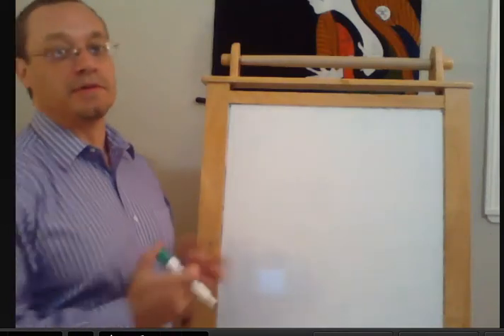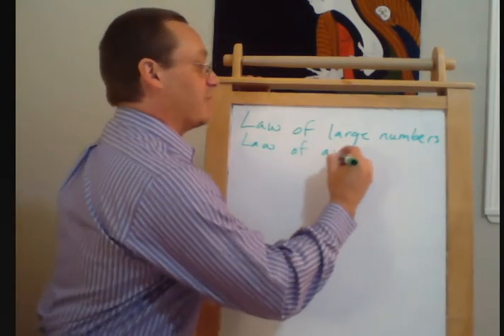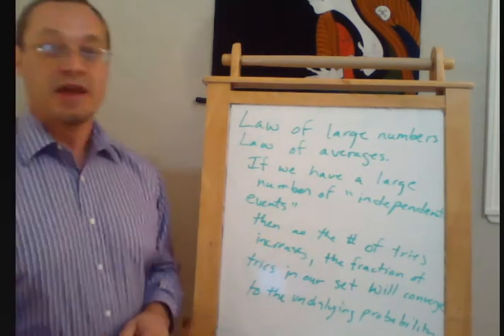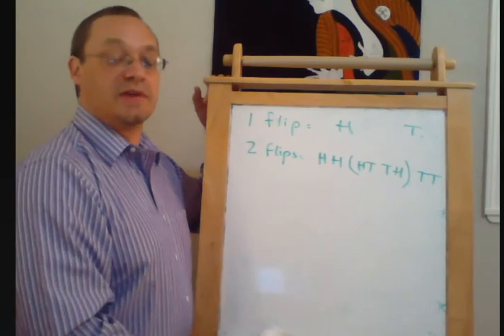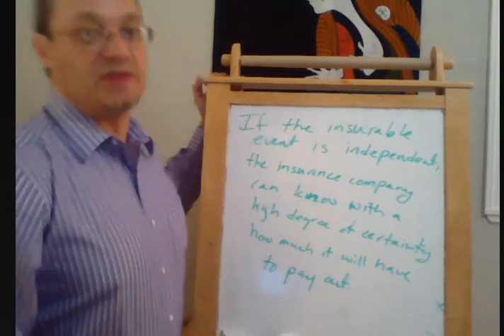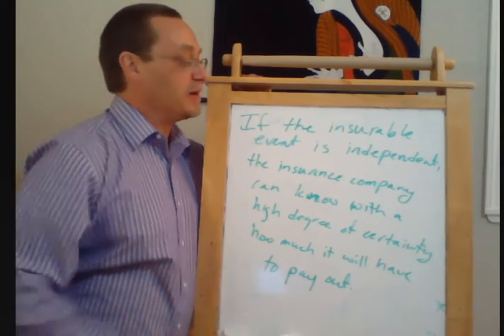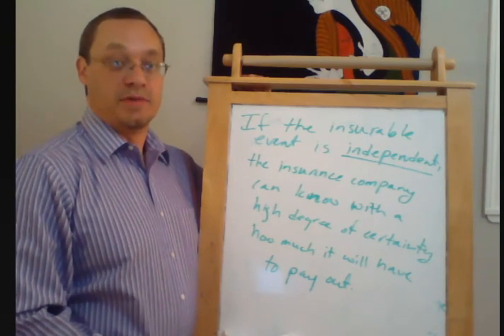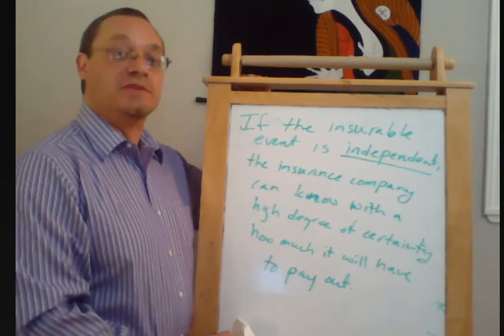Risky Finance Part 6 Independent and Correlated Risks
How diversification and risk-pooling can make independent risks easy to handle.  How correlated risks are harder to handle.